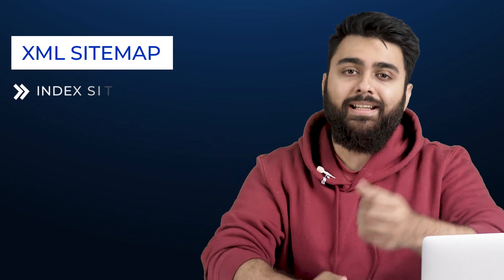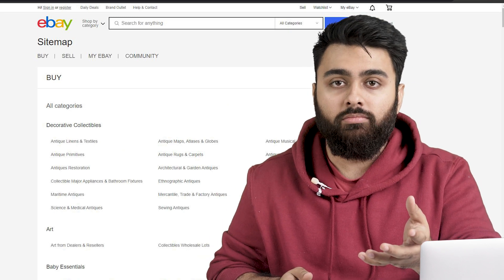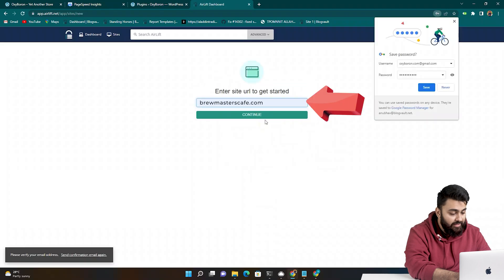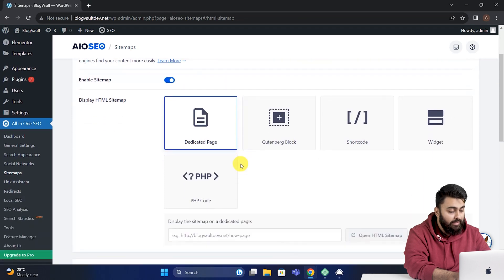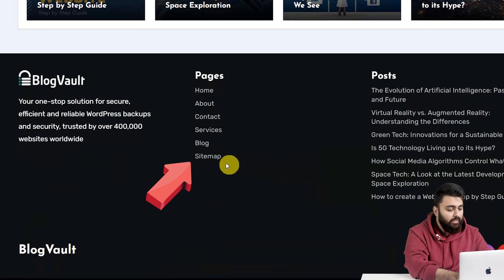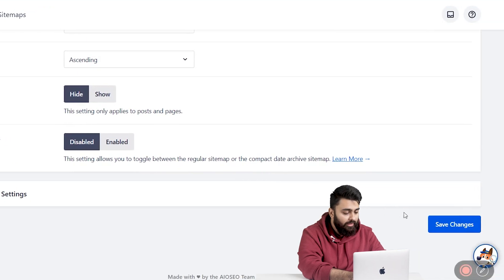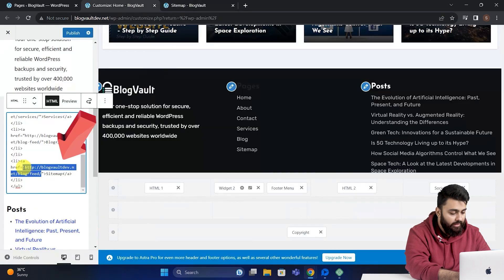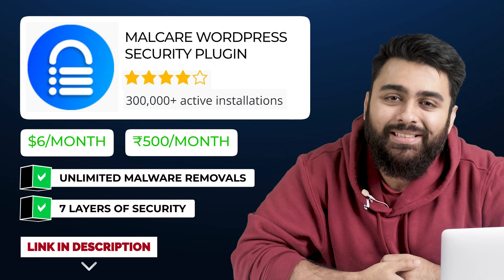Easily Add an HTML Sitemap in WordPress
Giveaway: Our 100% FREE plugin makes any site 3X faster In this video, we will add HTML Sitemap in page or footer.

00:00 - XML Sitemap VS HTML Sitemap
00:28 - Is HTML Sitemap NECESSARY?
01:03 - Install Plugin for Sitemap
01:16 - Step 1: Fix Site Speed for User Experience
02:27 - Step 2: Activate an HTML Sitemap
03:10 - Step 3a: Add Sitemap in FOOTER
03:56 - Step 3b: Design HTML Sitemap Page
05:14 - Step 4: Link HTML Sitemap in Footer
05:59 -Step 5: Add Sitemap in footer if its not there
06:29 - FREE SPEED PLUGIN FOR YOUR SITE